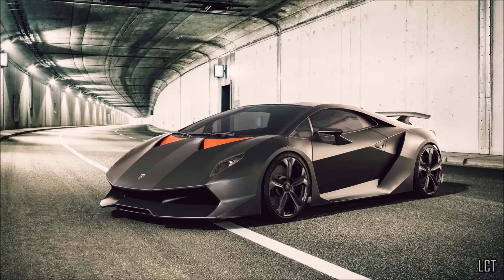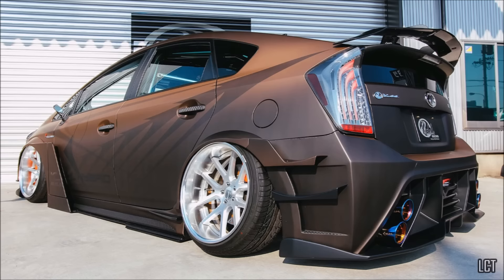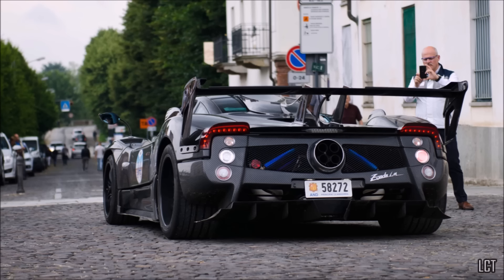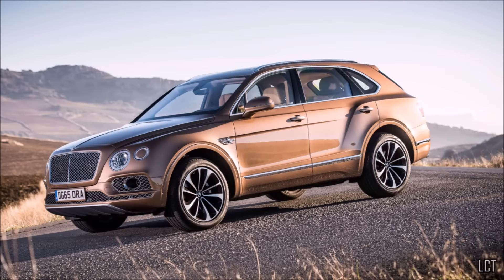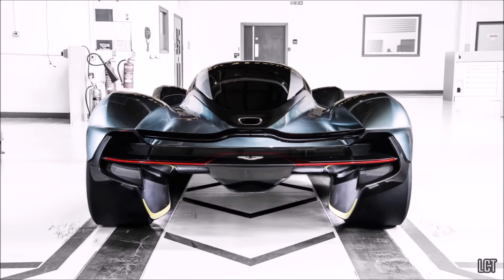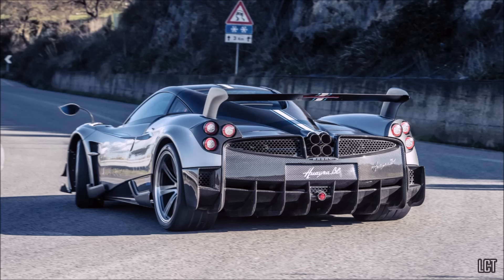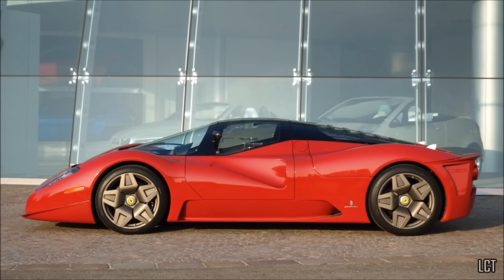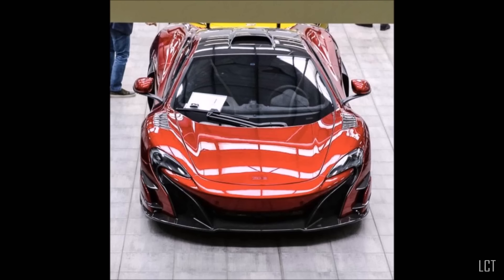20 CARS that NEED to be in FORZA HORIZON 3! - My dream car list!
Here is a list of 20 incredible cars that need to be in FORZA HORIZON 3!
Let me know if there is anything you´d love to see!

I really tried my best at the English voiceover!